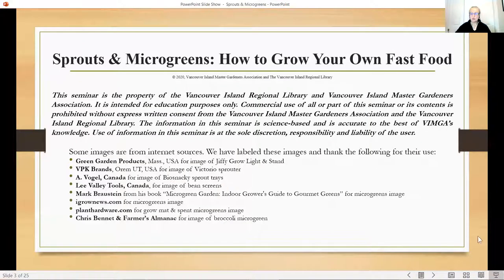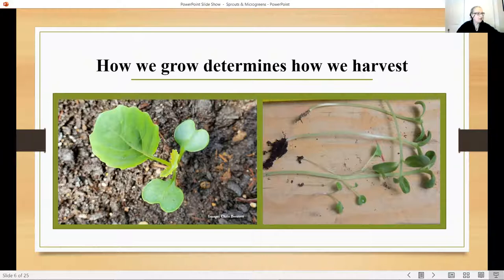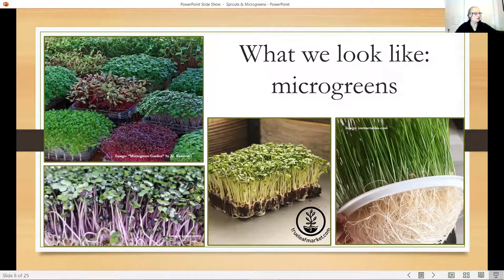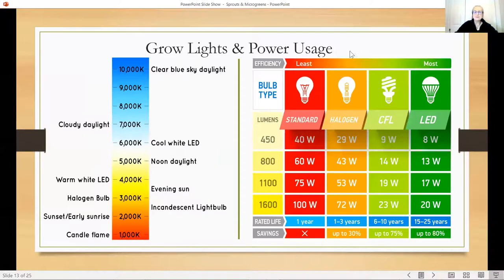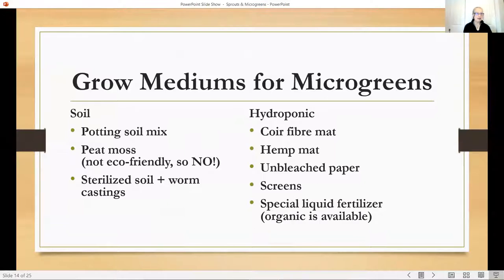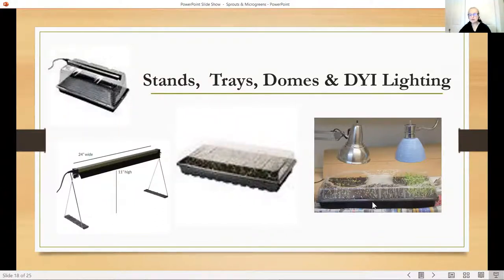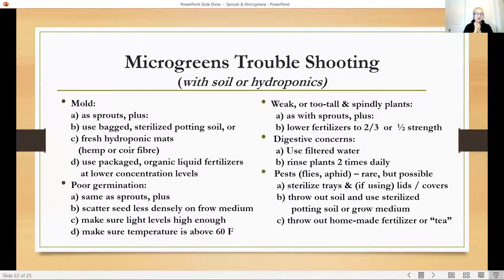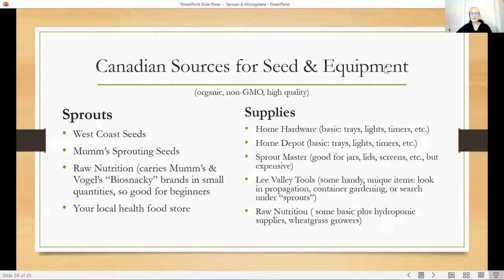Virtual Gardening: Sprouts and Microgreens (presented in partnership with VIMGA)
It's true - anyone, even apartment dwellers and first-time gardeners can grow fresh greens with a small investment in space, time, and money! In this seminar, Master Gardener Jo-Ann Canning will cover the difference between sprouts and microgreens, look at which seeds work best, and share the growing styles and techniques that ensure a bountiful harvest. We will also investigate what equipment and supplies to use including some recycled DIY options that keep your initial costs next to nothing while you decide which system works best for you and your family’s lifestyle.

Presented by Jo-Ann Canning of Vancouver Island Master Gardeners Association in Nanaimo, BC

Keep your eye on our events calendar for more upcoming events in this series